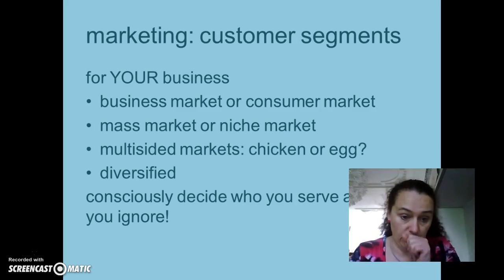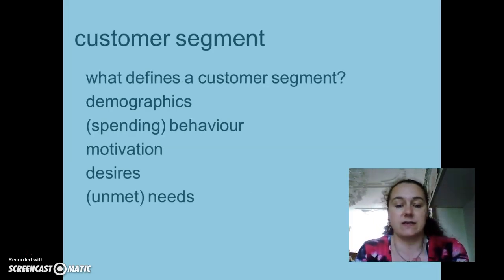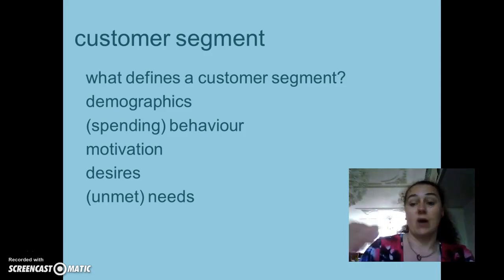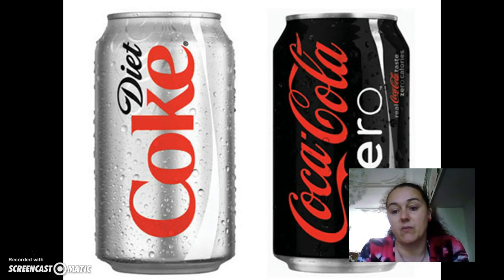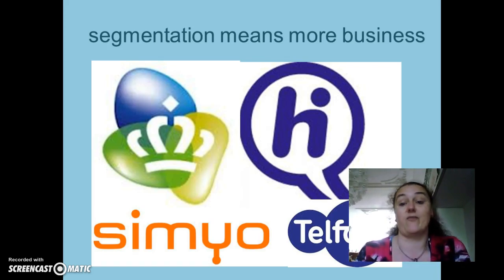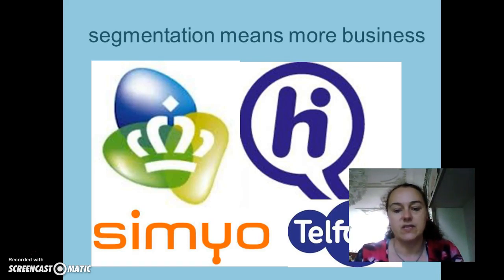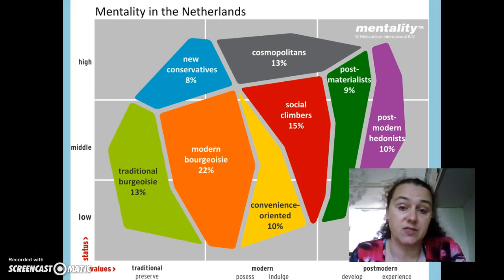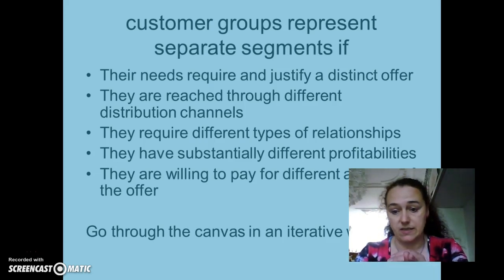Customer Segments BMC for IBP#2